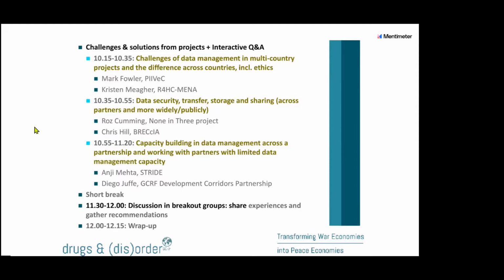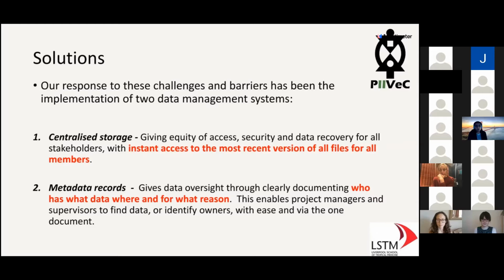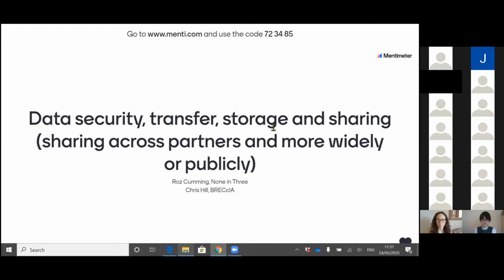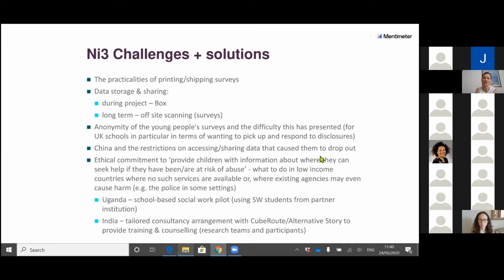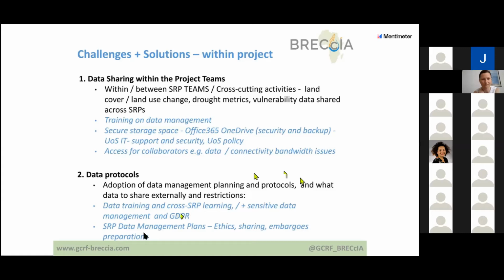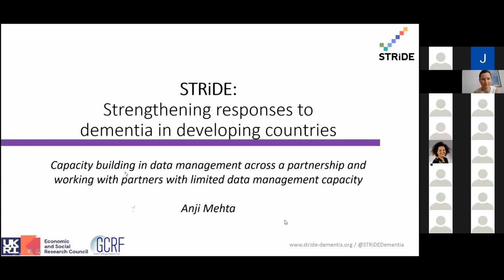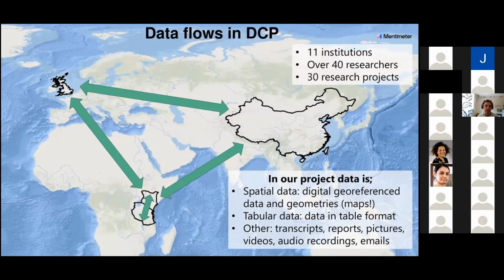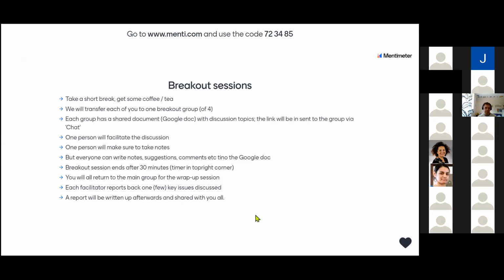Data management knowledge exchange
Data management for multi-country research projects is always a challenge – and more so when working in developing countries with different research practices, capabilities, legal and ethical frameworks, and sometimes limited infrastructure. In June 2020, Drugs & (dis)order’s Data Manager Veerle Van Den Eynden ran a data management knowledge exchange for projects funded by the Global Challenges Research Fund (GCRF) GROW programme.